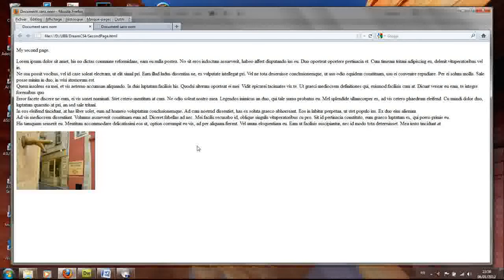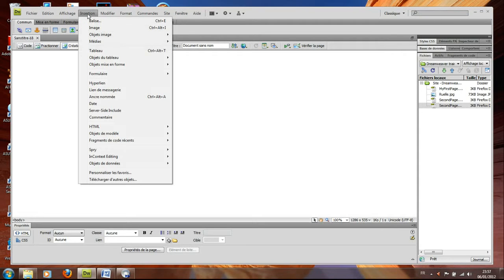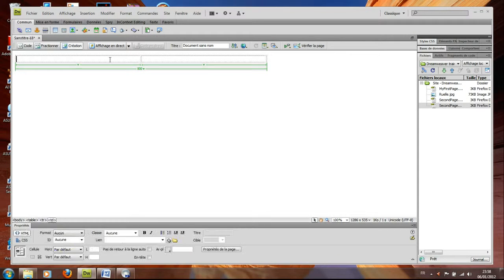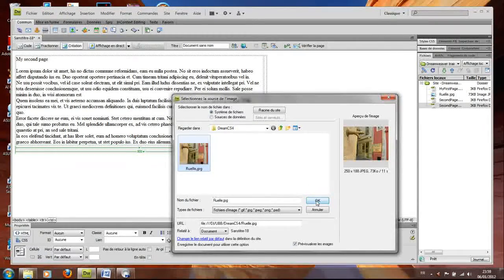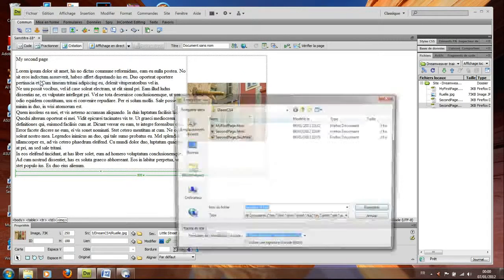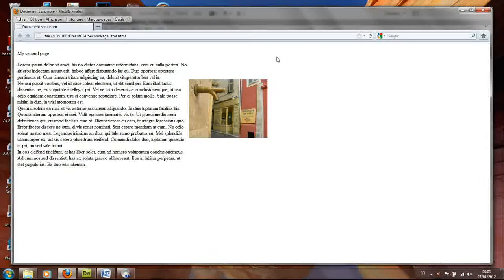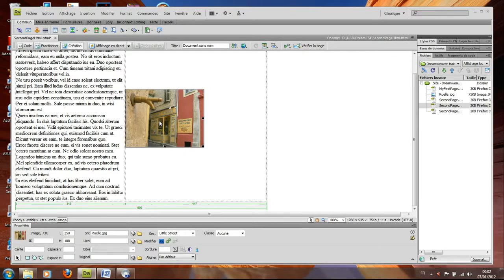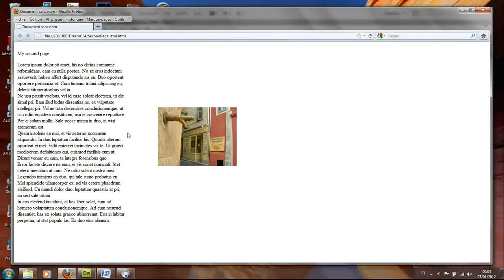Your second webpage using Dreamweaver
This video explains how to create your second webpage using Dreamweaver